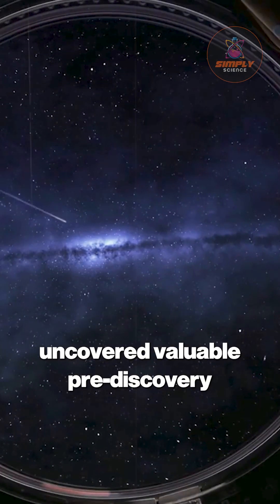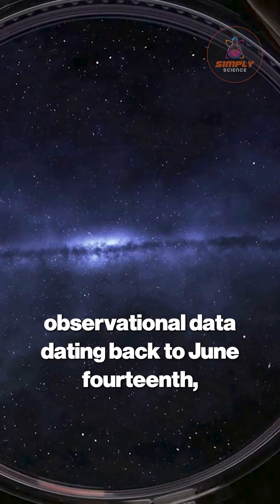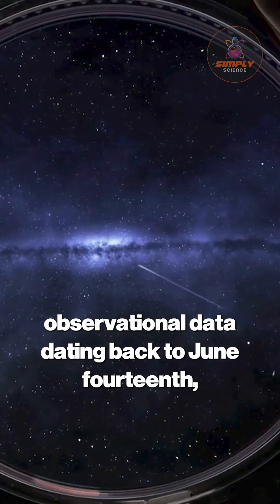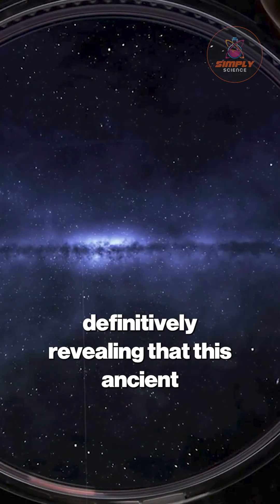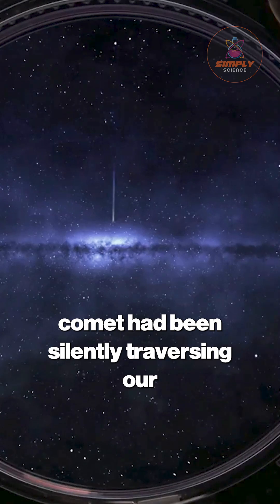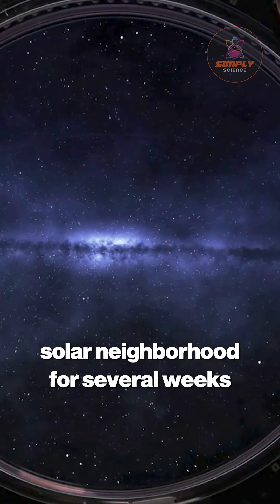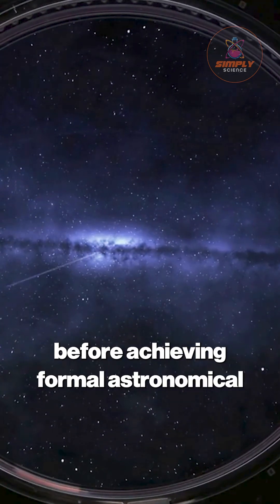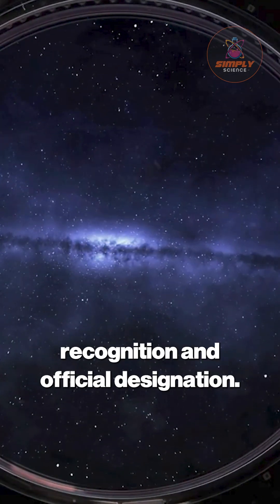Scientists Found ALIEN COMET Hidden in Space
Scientists Found ALIEN COMET Hidden in Space for WEEKS Before We Knew

Scientists discovered an ALIEN COMET that was secretly hiding in our solar system for WEEKS before anyone noticed! This shocking revelation about 3I/ATLAS shows how this interstellar visitor from beyond our solar system was captured by multiple telescopes across Hawaii, Chile, and South Africa between June 25-29, 2025. Advanced imaging technology finally spotted these extremely faint streaks against dense star fields near the Galactic Center, where detection is nearly impossible. Researchers from ESA and Michigan State University confirmed its hyperbolic trajectory, proving this ancient cosmic traveler came from another star system entirely. The most mind-blowing part? Archive data revealed this alien comet was already here since June 14, silently traveling through space undetected for weeks!

Simply Science  is a subsidiary of Videofy Studios, an AI-driven video production startup specializing in innovative digital content creation. Leveraging cutting-edge artificial intelligence, the company offers services in project development, video production, distribution, syndication, and other digital solutions to meet the growing demand for AI-powered services across industries.